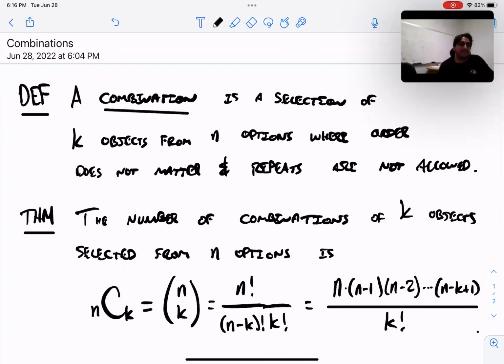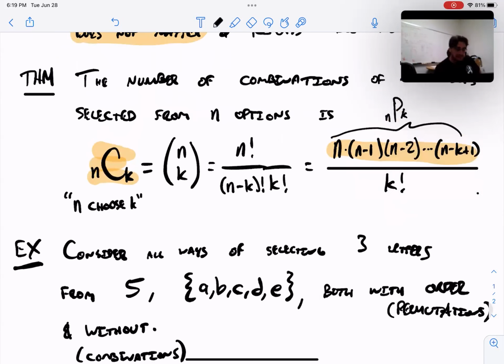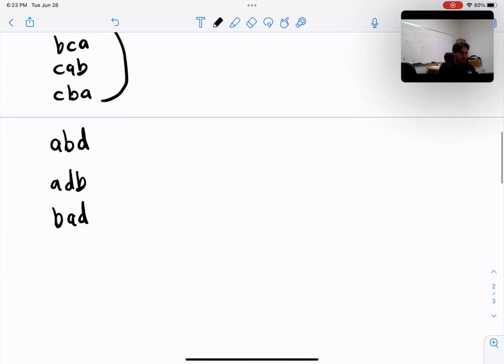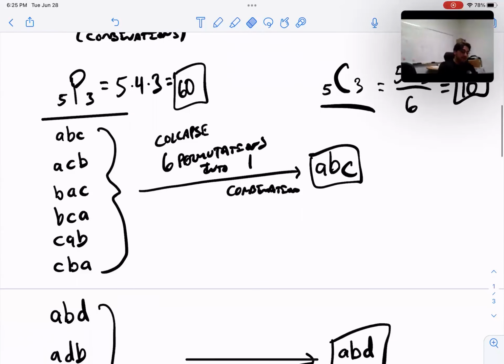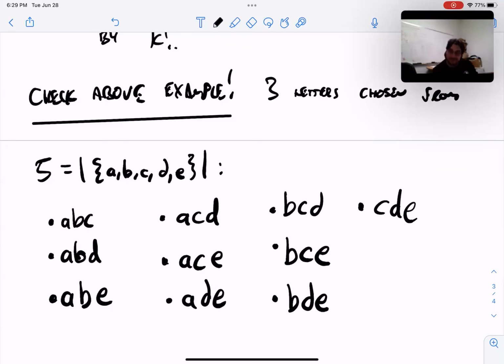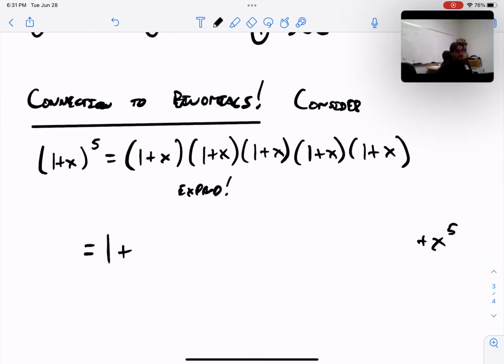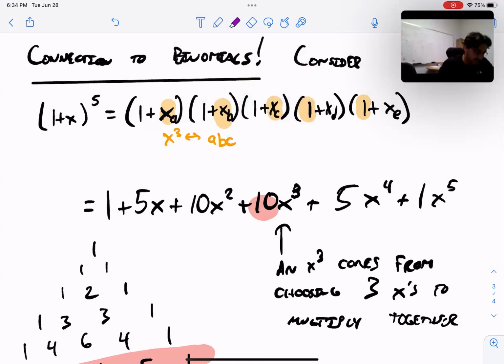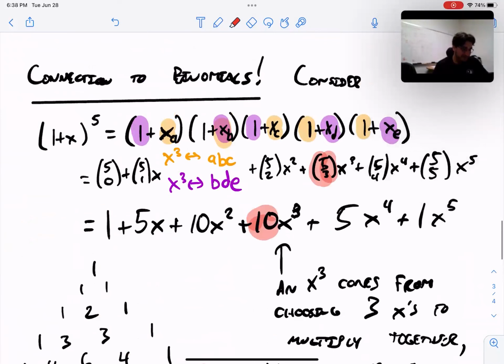Combinations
Here, we define combinations, demonstrate a formula for calculating how many there are, and link them to Pascal's Triangle!